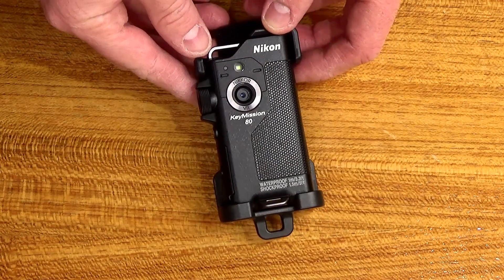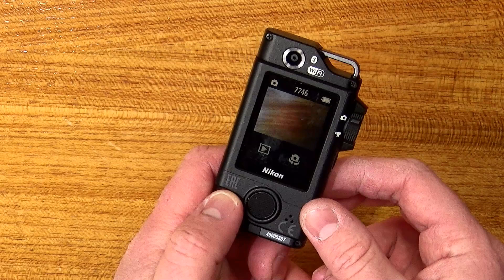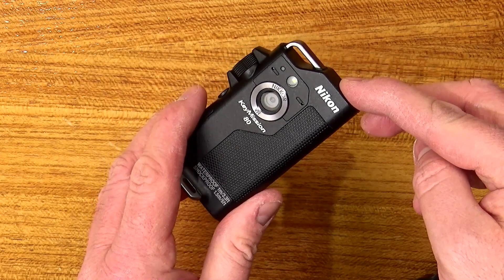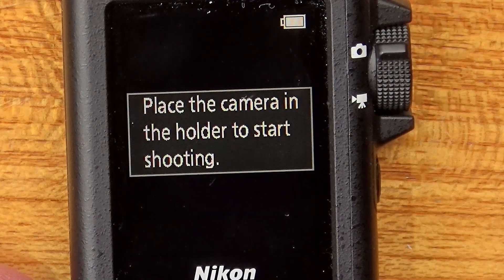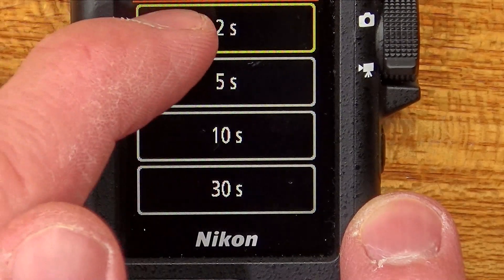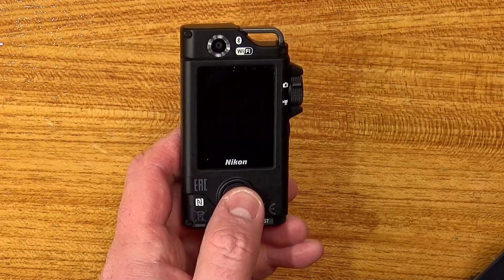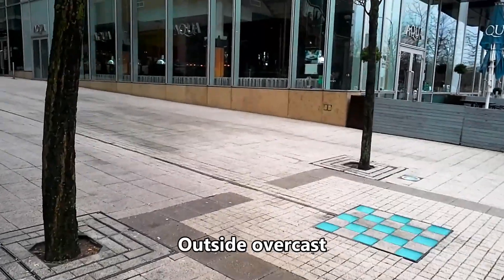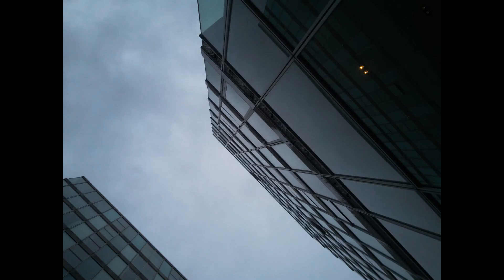Nikon Keymission 80 Review with samples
A look at the Keymission 80 action camera with some sample images and video.